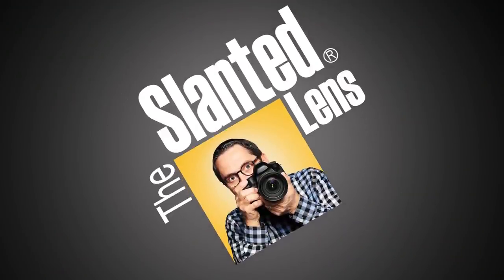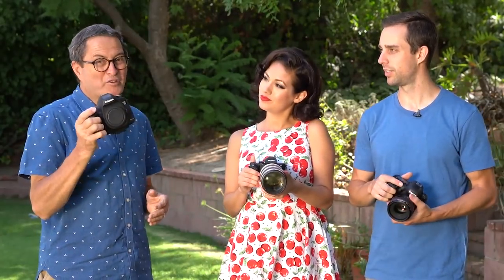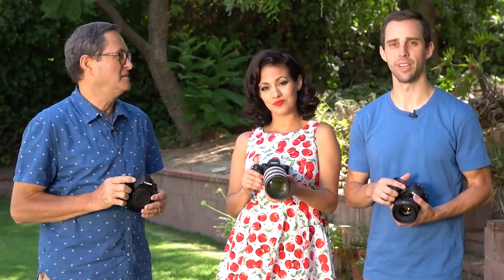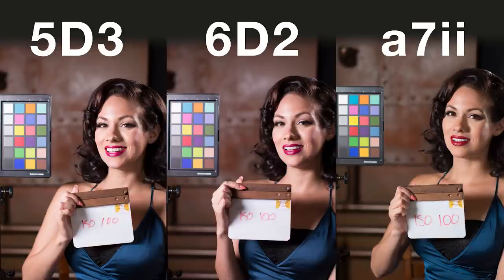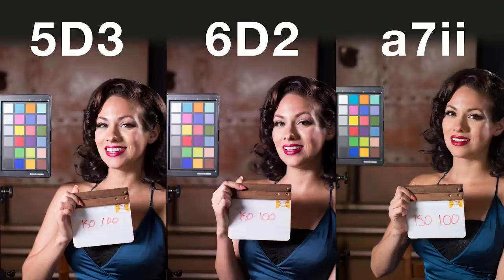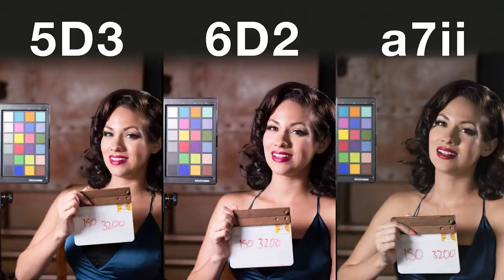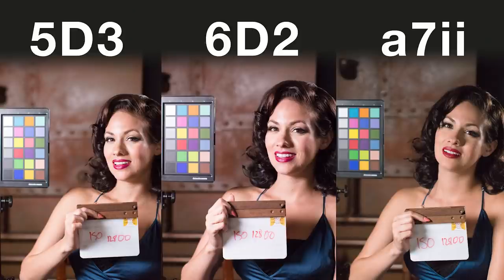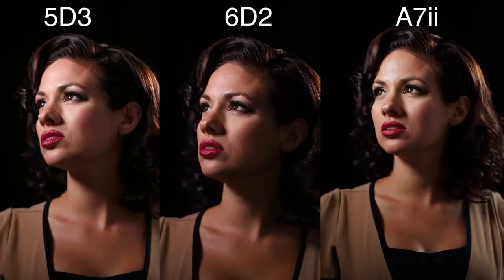Camera Comparison: What's the Best Full Frame Camera Under $2000? 5DIII vs. 6DII vs. a7II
We're comparing the Canon 5DIII with the Canon 6DII and Sony a7II to find out which one is the best full frame camera on the market, today on The Slanted Lens!